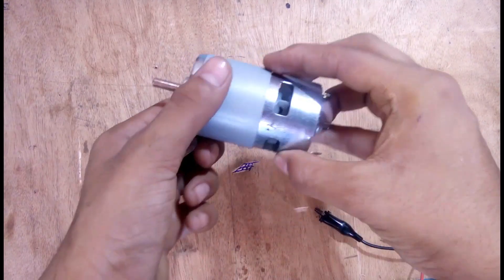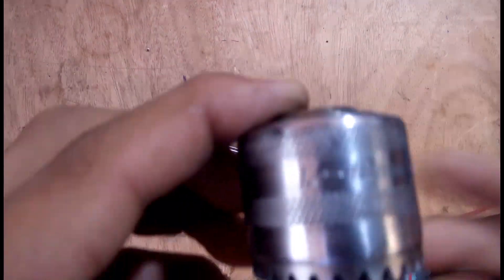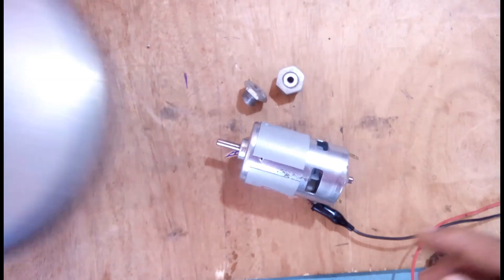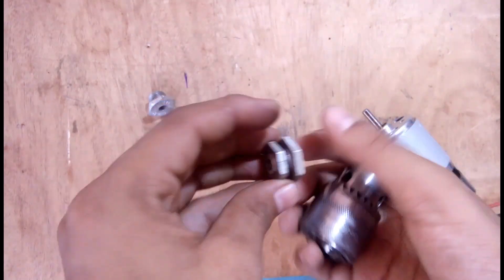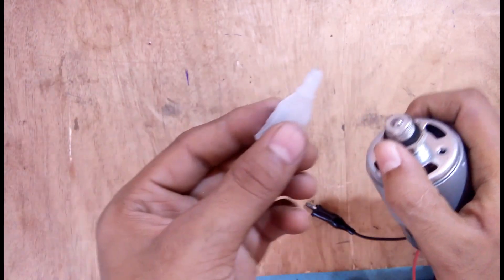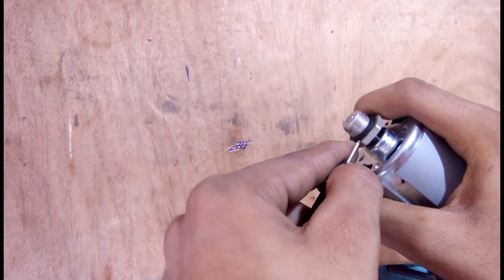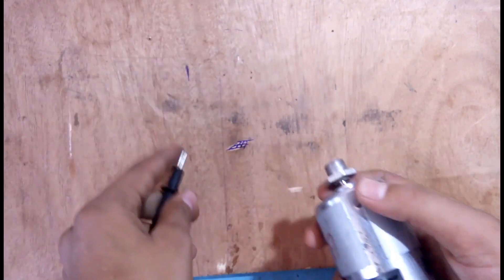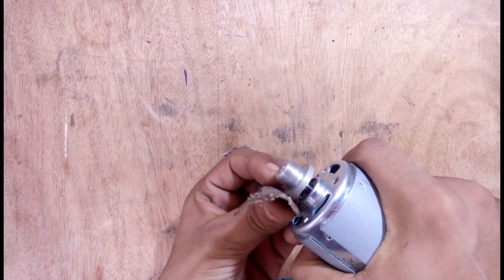How to make shaft connecter for 775 motor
how to connect drill chuck to DC motor

How to make 775 motor shaft connector

 how to make 775 motor shaft connector at home

How to make a connector for 775 motor

How to make connector for DC motor

 how to make connector for DC 12 volt motor

Connector for 24 volt DC motor

How to connect drill chuck to DC motor in early 5 rupees

How to connect drill chuck to DC motor at home

How to connect DC motor drill chuck at home

How to connect DC motor to the connecter at home

 how to make 5 mm Abrar how to make angle grinder connector

 how to make a fully metal chuck connector

 drill machine connector 2 DC motor

5 prime soft connector to connect DC motor to in the grinder shaft

How to connect 5mm abroad to DC motor